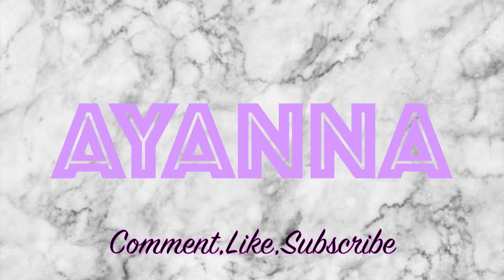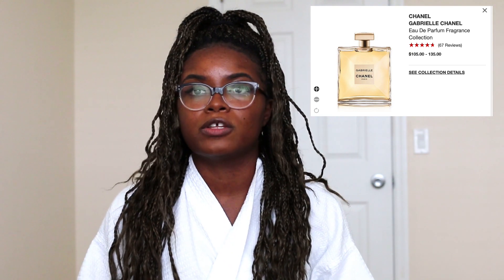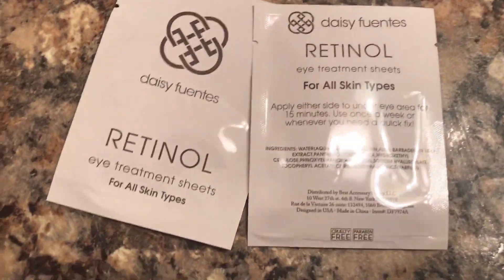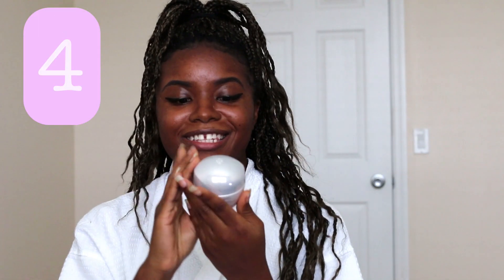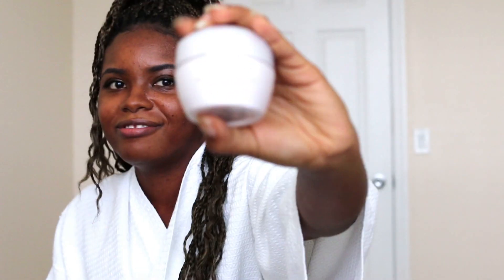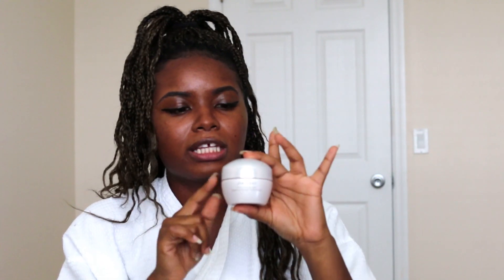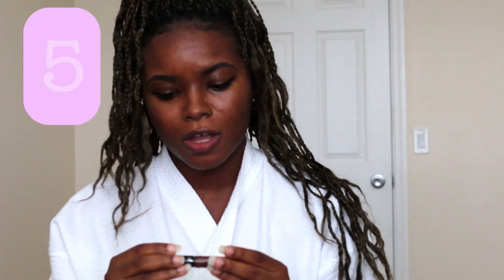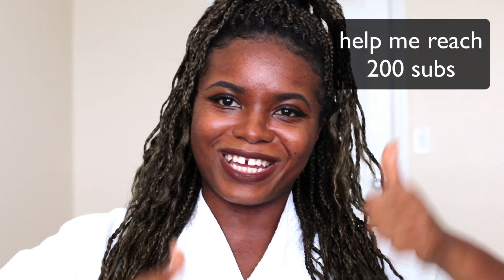My Top 5 Beauty Products for the year | Winter favorites Review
Hello BEaUtiful People, here are my 5 favorite winter beauty products to keep you feeling pampered and bougie! These products have helped to clear up blemishes and rejuvenate my acne/sensitive/oily skin. Let me know if you enjoyed this type of vid and if i should do one every month =)

Wishing you much Success!

Ayanna

Wii

Out Of The Box REMIX Prod Rio Scoob